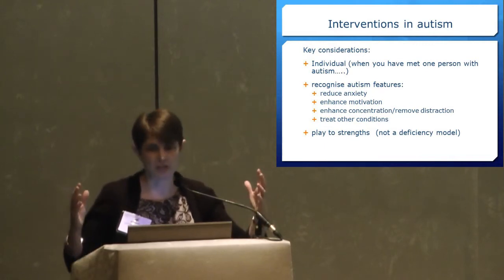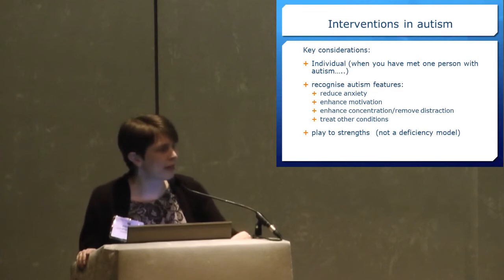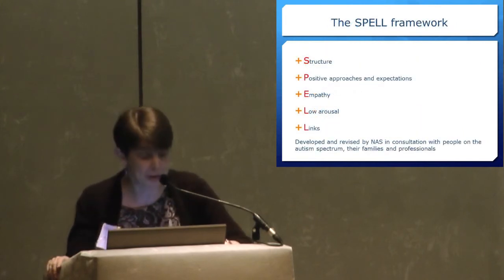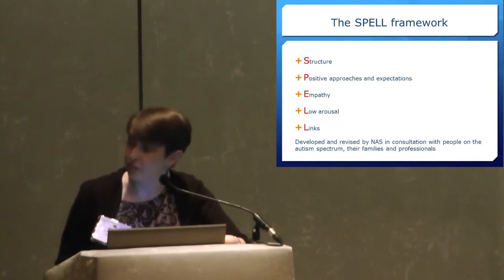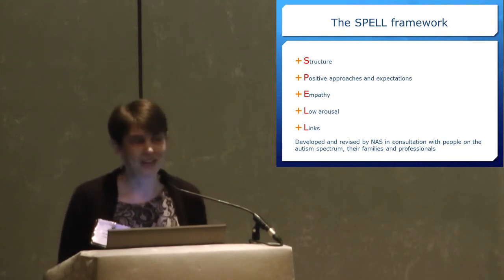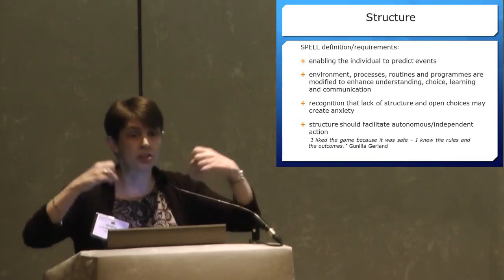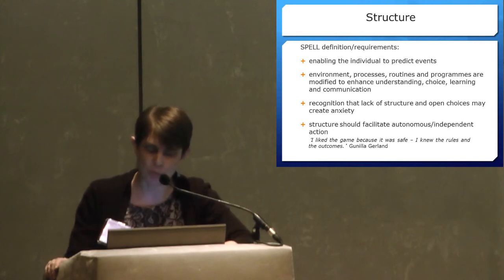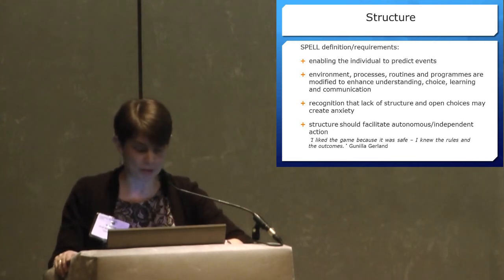LDT London 2014 Preview: Dr Julie Beadle-Brown - The SPELL Framework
Ahead of this year's Learning Disability Today London Conference in Autumn, watch highlights of this seminar by La Trobe University's Professor in Disability Studies. In this talk, Dr Beadle-Brown outlines the SPELL Framework developed by the National Autistic Society and its implications for autistic intelligence in practice.